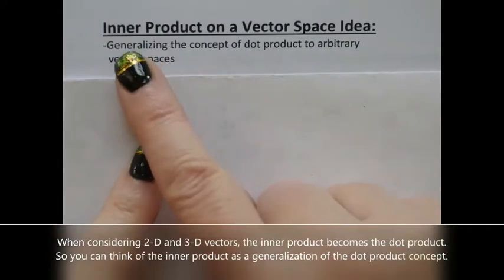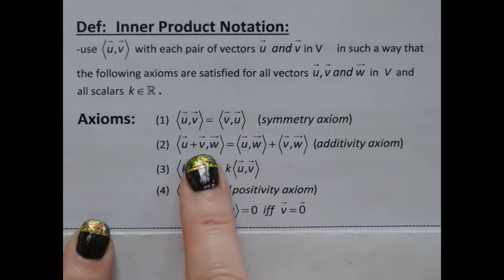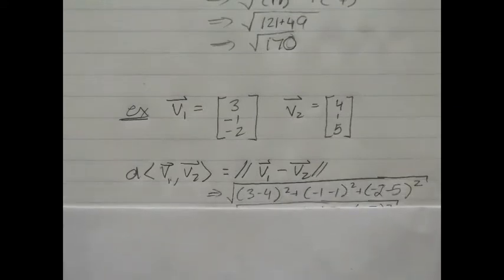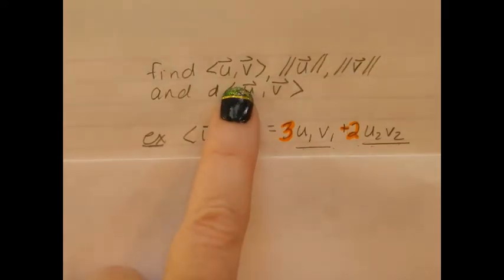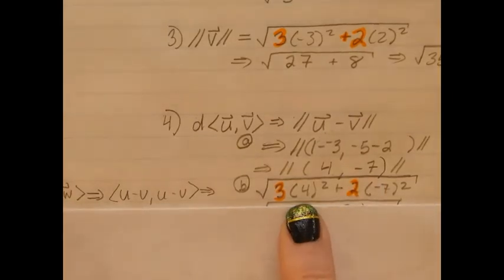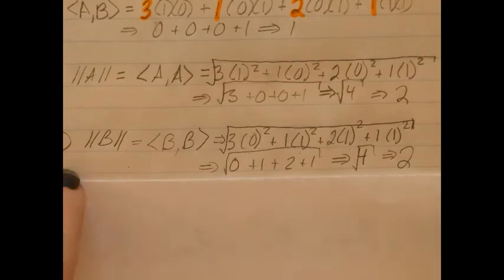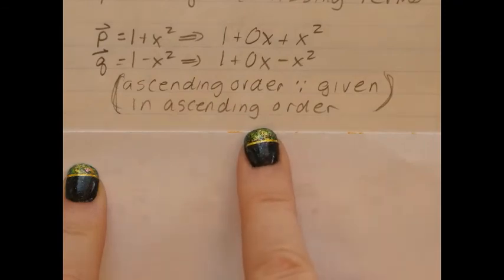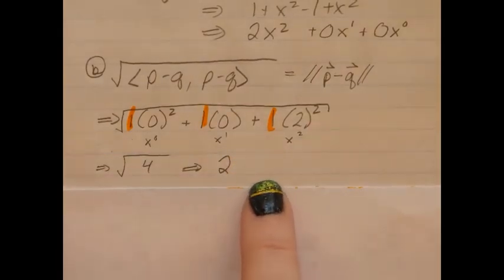Inner Product Space (Definition & Examples) (Part 1)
We are going to learn about inner product space, notation for inner product space, and it's usage on unit vectors, finding length, and the distance formula.